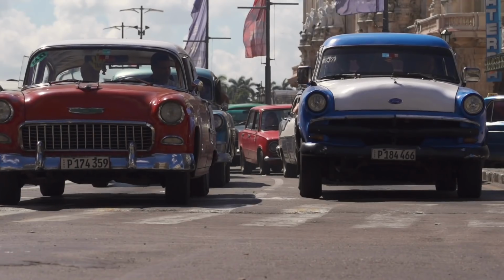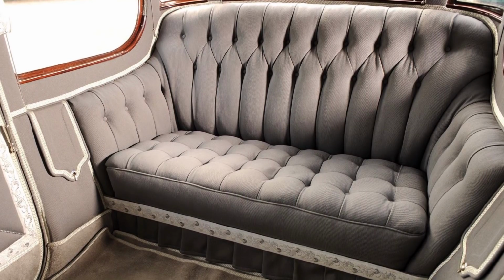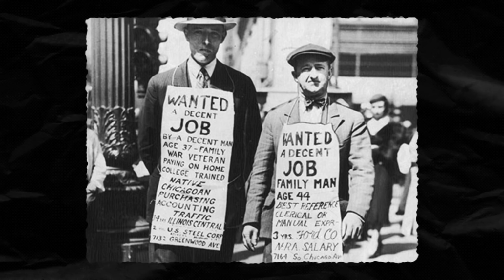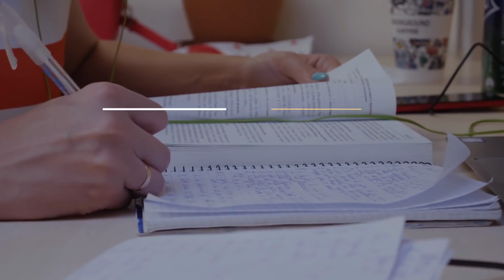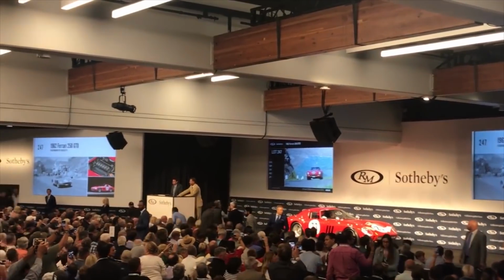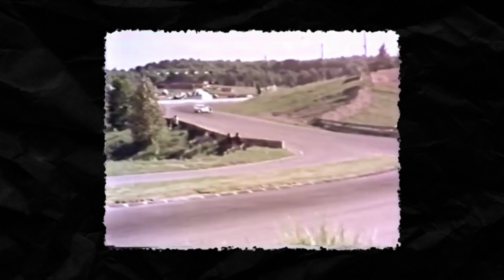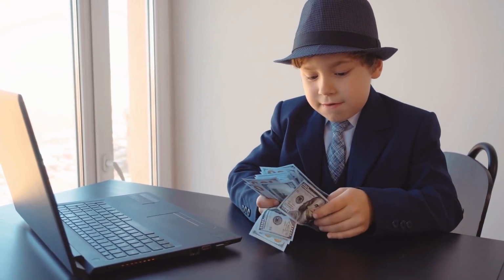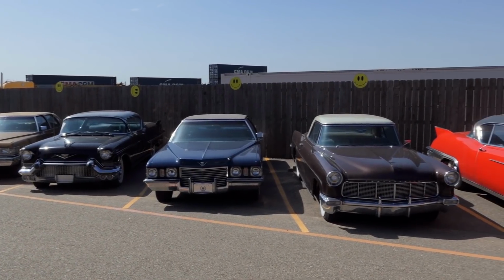The Most Expensive Car Of Every Decade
From the 1900's all the way to the 2000's, here's the most expensive cars sold at auction for every decade!

The Most Expensive Cars Ever Sold At Auction